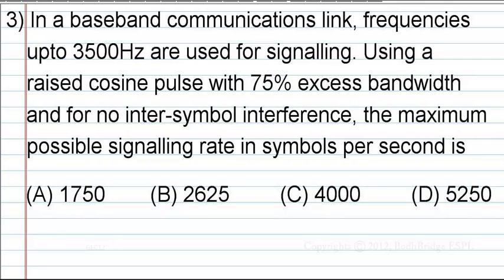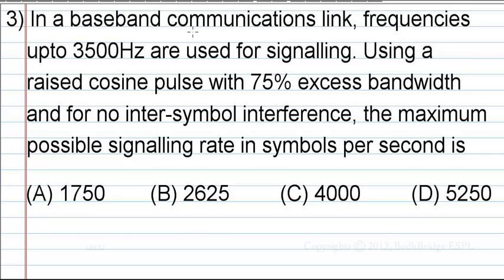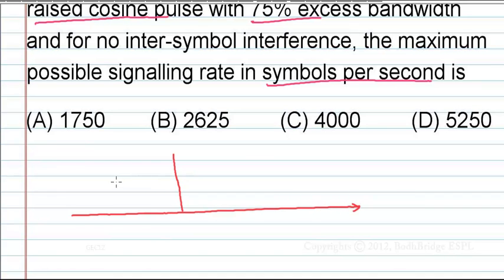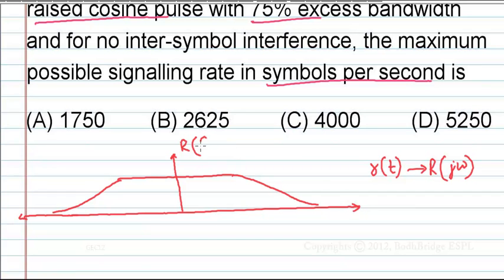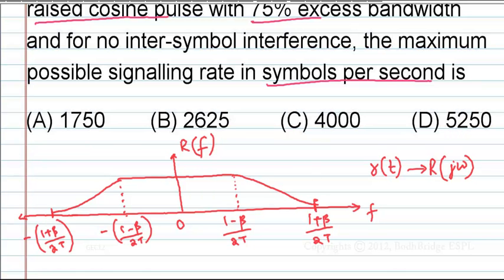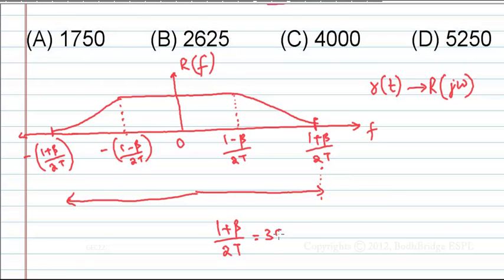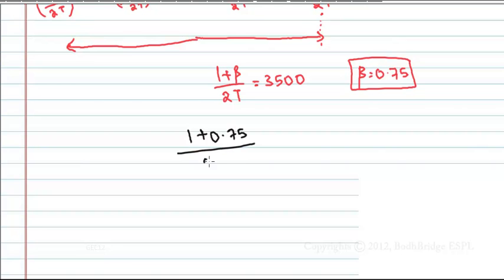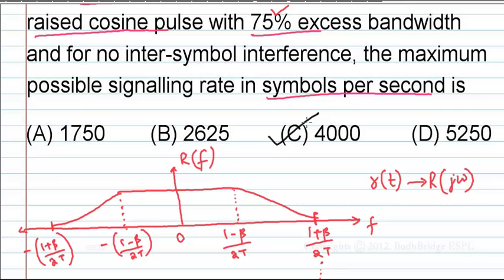Communication Systems-2 : GATE ELECTRONICS AND COMMUNICATION ENGINEERING 2018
We provide live classes and online classes for the subjects given below:

1. Spoken English
2. Vedic Maths
3. Reasoning (Verbal & Non-Verbal).
4. Communication Skills
6. Quantitative Aptitude.
7. Verbal Ability
8. Personality Development.
9. Interview Facing Techniques & Skills
10 .Resume Building
11. Time Management
12. IBPS
13. IIT JEE
14. Functional Grammar.
15. Placement Preparation.
16. Gate